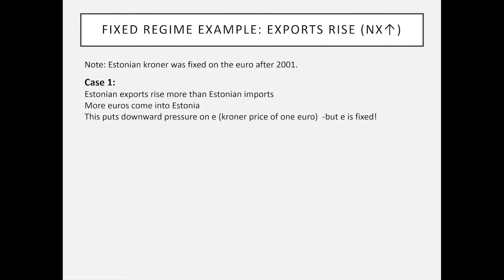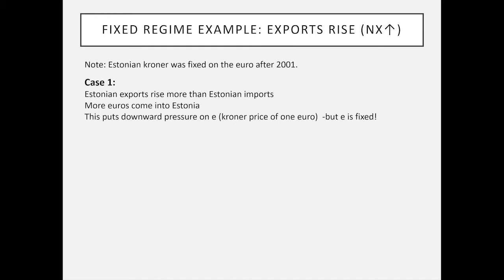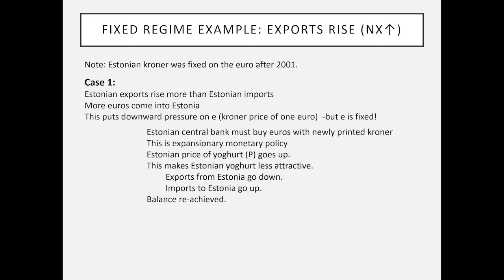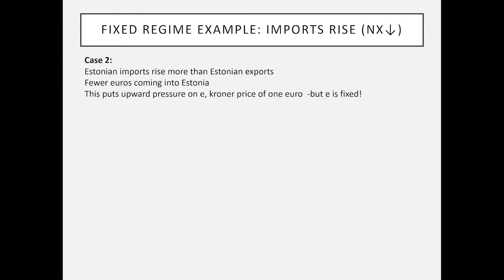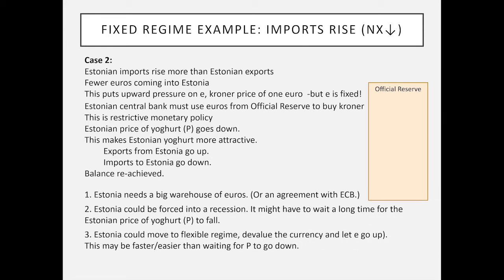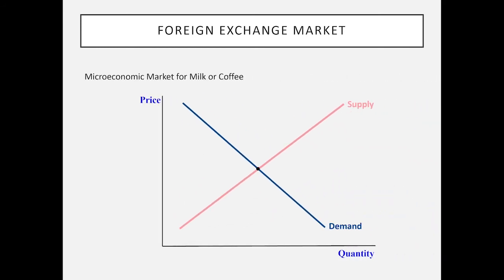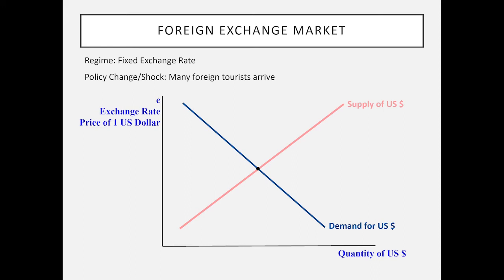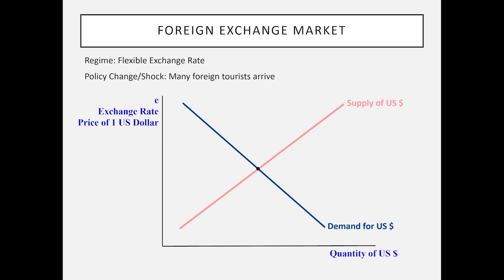Exchange Rate Regimes -Part II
Dawson College
Macroeconomics